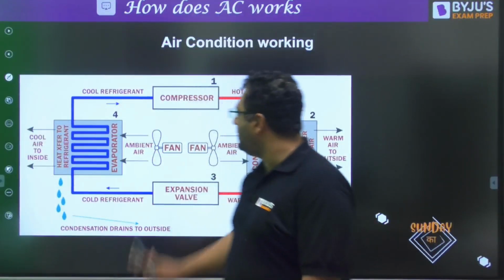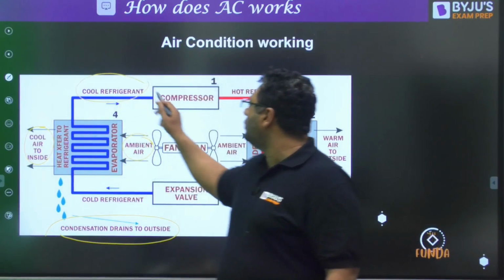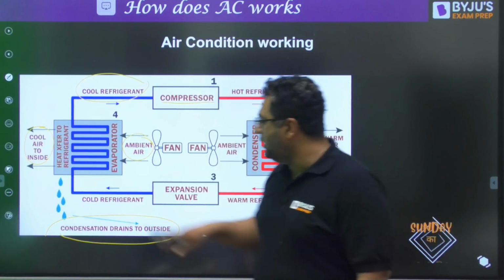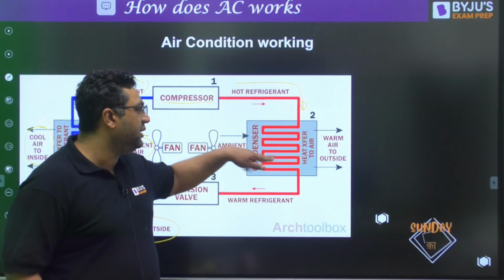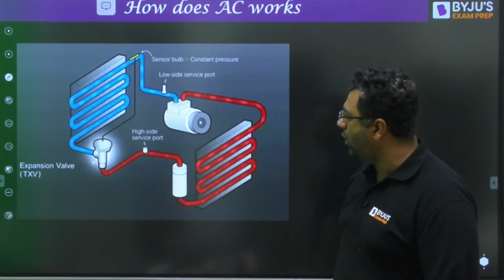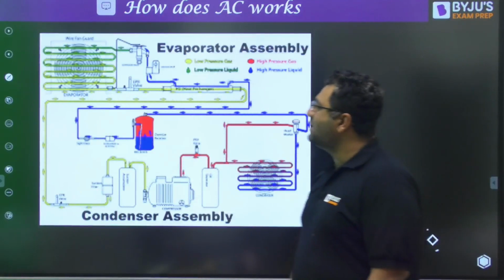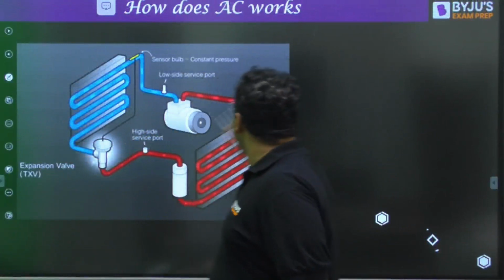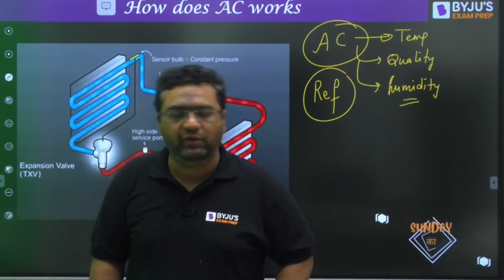Working Principle of Air Conditioner (AC) | Thermal Engineering |GATE & ESE 2024 Mechanical(ME) Exam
In this free Sunday ka Funda session, BYJU'S Exam Prep GATE expert Sooraj Gopi Sir will demonstrate the "Working Principle of air conditioner (AC)" in  Thermal Engineering for the GATE 2024 & UPSC ESE (IES) Prelims Mechanical Engineering (ME) 2024 Exam aspirants in Hindi.